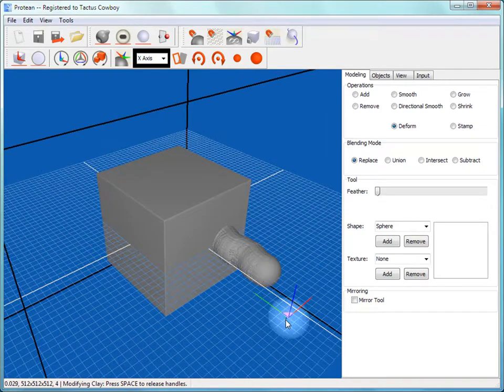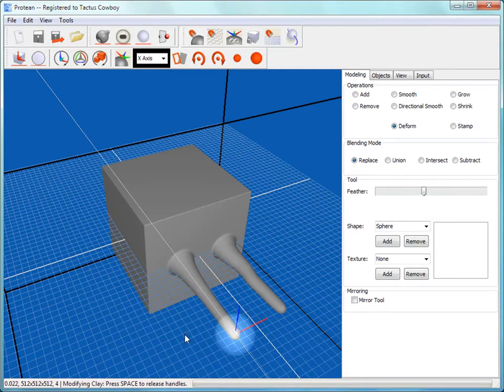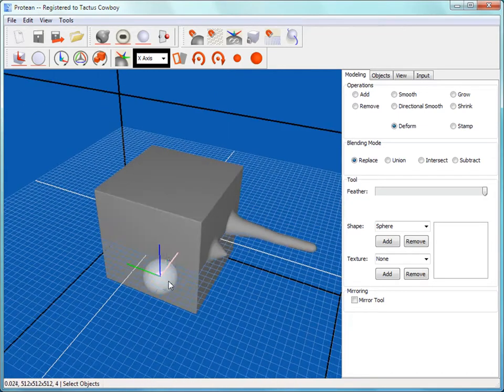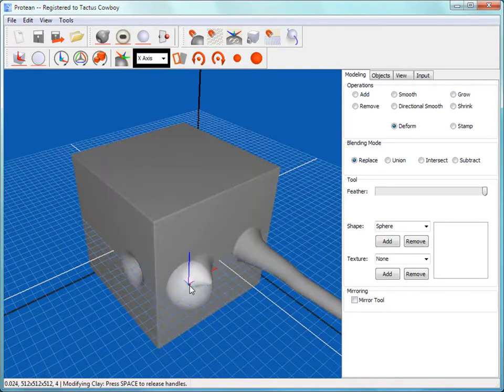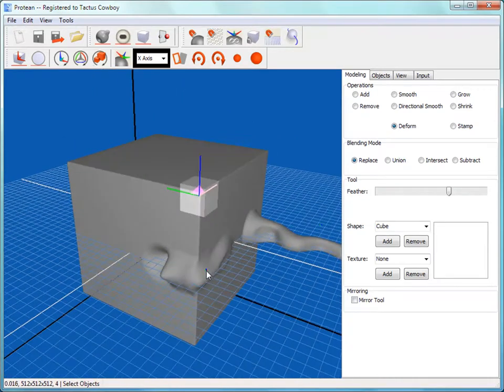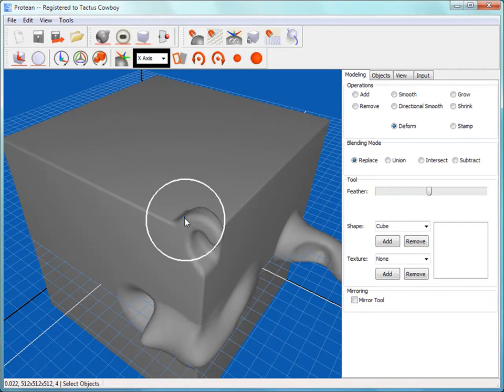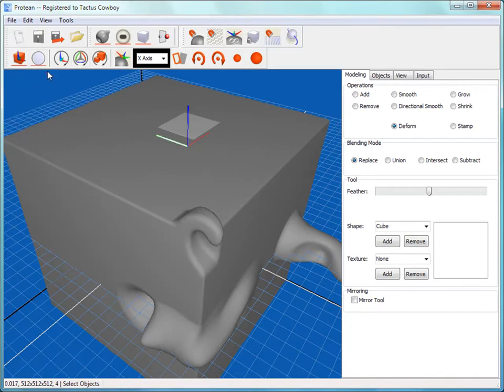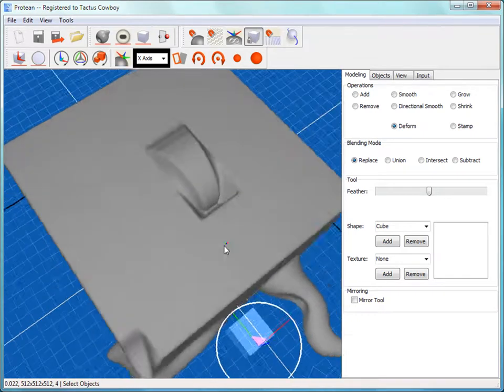Protean Tutorials 4 - Deform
We briefly demonstrate how to push, pull, stretch, and twist the clay with the Deform operation.